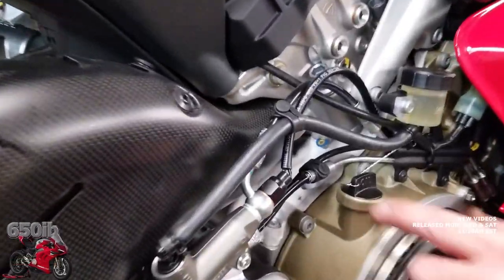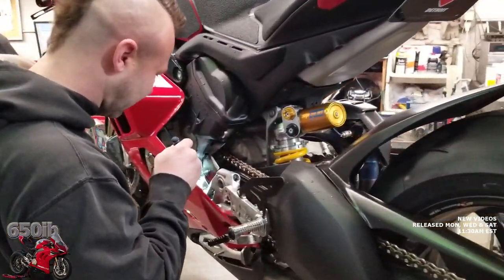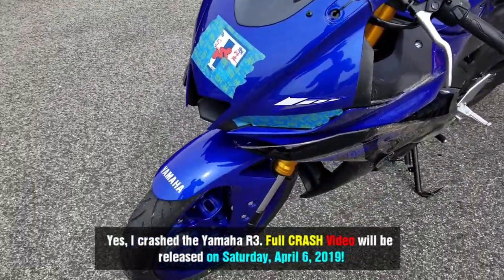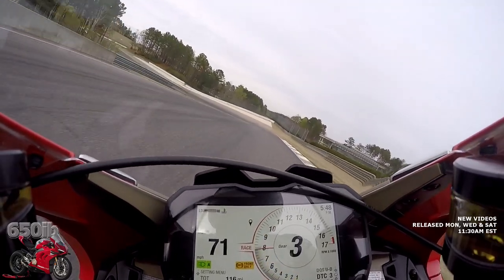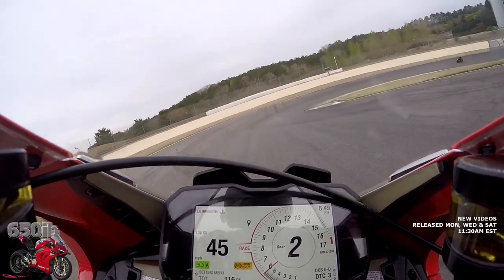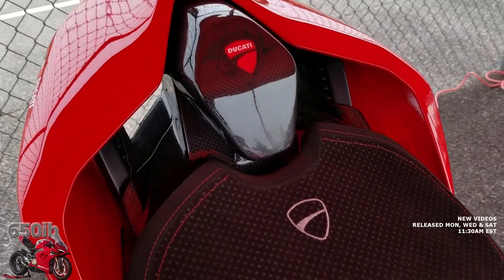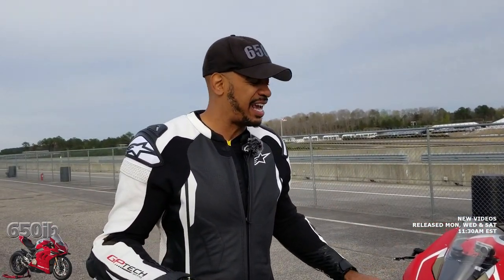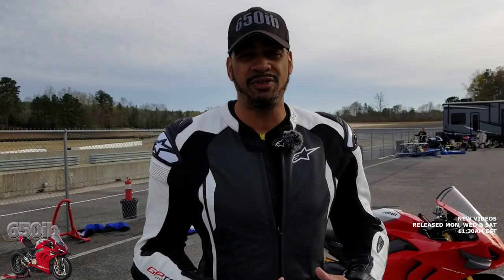Ducati Panigale V4R vs V4 | First Day at RACE TRACK!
Master Mechanic Zack prepared my 2019 Ducati Panigale V4 R for the track, and I eagerly trailered it (along with my 2019 Yamaha R3), to the Barber Motorsports Park, near Birmingham, Alabama! The V4R is one AWESOME track machine! It's a lot of motorcycle to handle, and even though I can barely scratch the surface of its full potential, I had an absolute BLAST! I had some good battles on the track with my new Ducati V4 buddy Jason (@tricky_0ne). The day was perfect except for a crash that I had on the R3, going in to turn #3. I am putting together a separate video to cover the crash, and it should be ready by Saturday, April 6, 2019.

SPECIAL THANKS to the Ducati Alabama DESMO club for making me feel at home at this wonderful race track!

Thumbnail and still pic credit:  Xtreme Sports Photography, David Allison, 9325 Collingwood Rd Knoxville, TN 37922